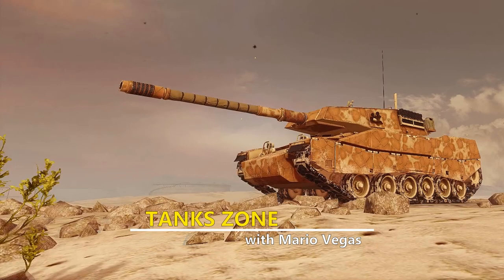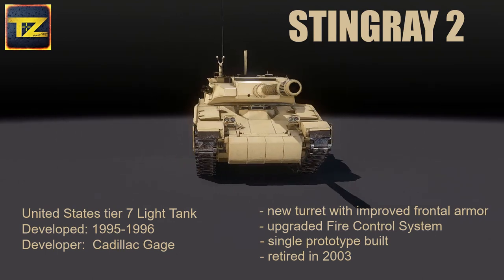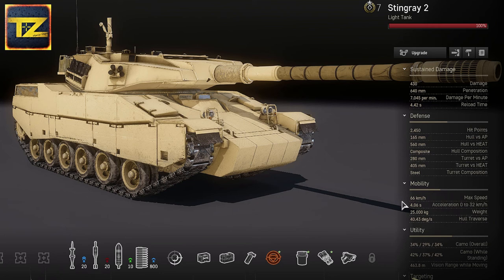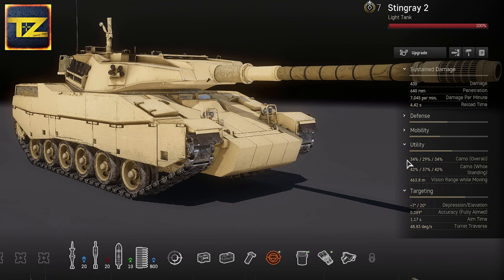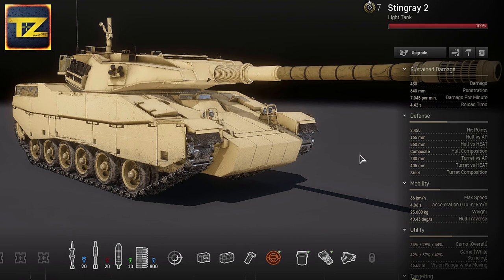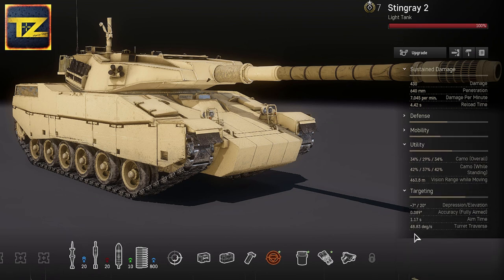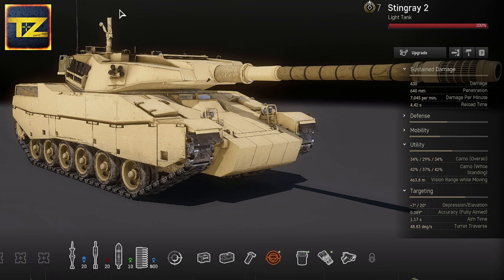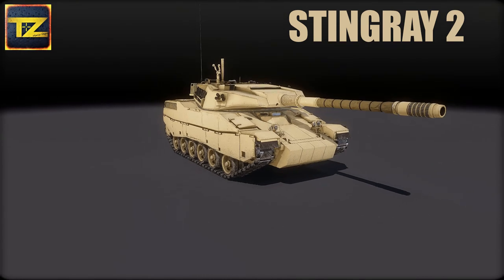STINGRAY 2 - Armored Warfare - Tank Review & Setup Guide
STINGRAY 2 Armored Warfare United States tier 7 light tank review - stats, PROS, CONS, retrofits.